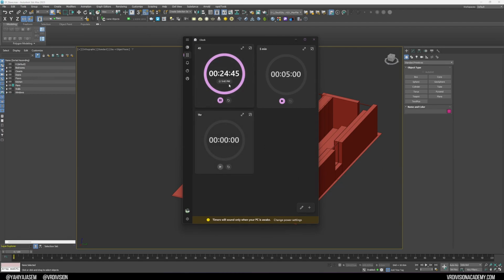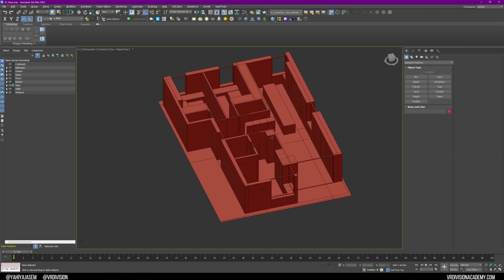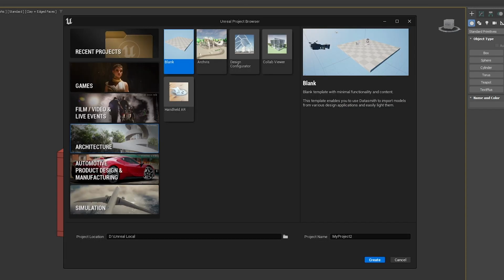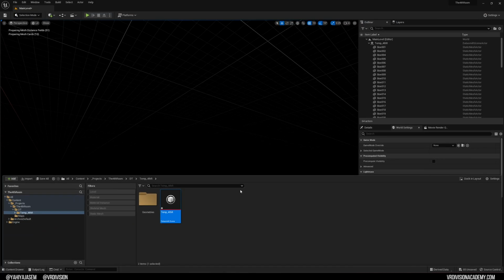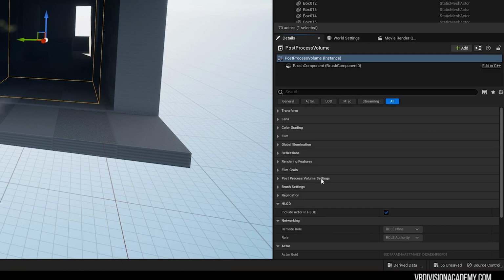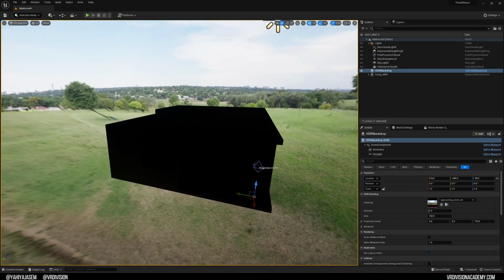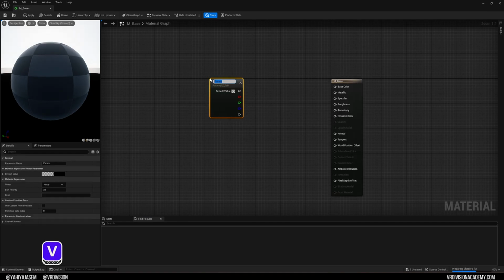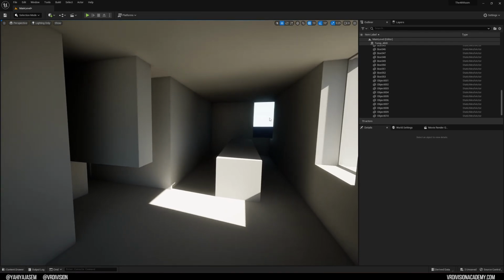4. Export To Unreal Engine From 3Ds Max | Archviz Project From Start To Finish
Hello and welcome back to a new lesson, Today we will talk about the importance of exporting our block out to Unreal Engine. This helps a lot in familiarizing oneself with your projects by looking at references and details.
We will set up a project from scratch, with lighting, basic material, and standard post-processing settings.

Timestamps:
00:00 - Intro
00:10 - Reference & Mindset
01:56 - Exporting to Unreal
03:12 - Opening Unreal
03:46 - Where to Save?
05:22 - Importing
06:40 - Setting Up Lighting
08:50 - Another Lighting Setup (HDRI)
10:00 - Some Little Setup
11:00 - Making a Basic Material
13:10 Outro